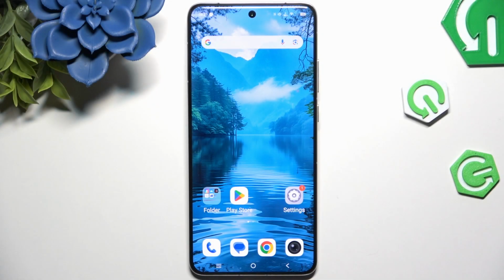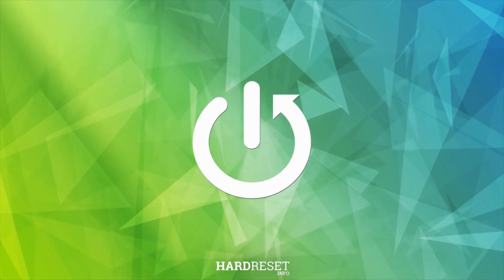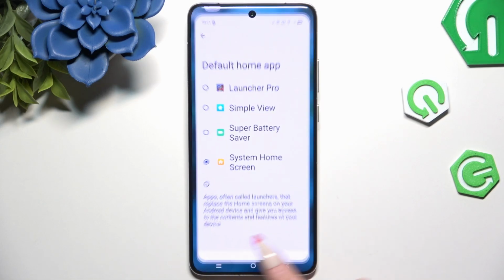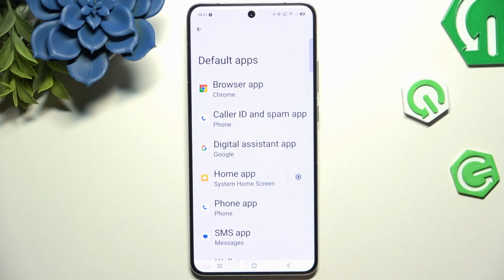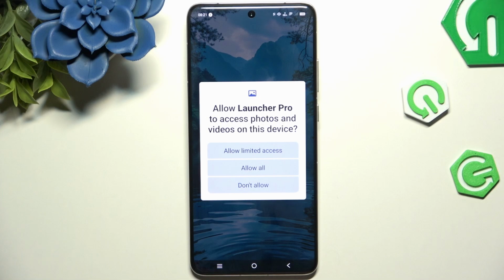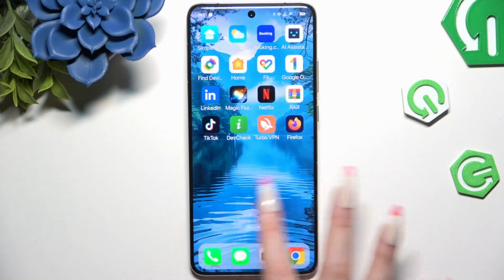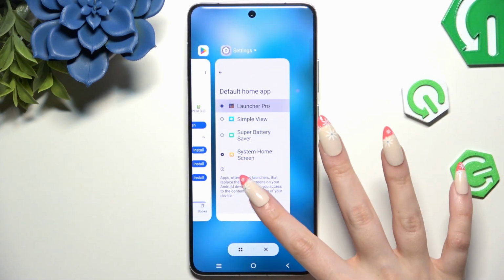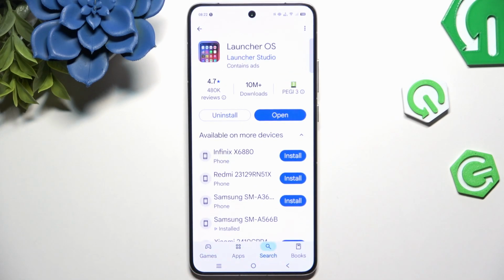How to Download and Apply iOS Launcher on Vivo X200 Pro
Learn how to download and apply an iOS-style launcher on your Vivo X200 Pro to give your phone an iPhone-like look and feel. This customization will change the home screen, app icons, and interface, providing a smooth iOS experience.

How to apply iOS launcher on Vivo X200 Pro?
Where to download an iOS launcher for Vivo X200 Pro?
How to make Vivo X200 Pro look like an iPhone?